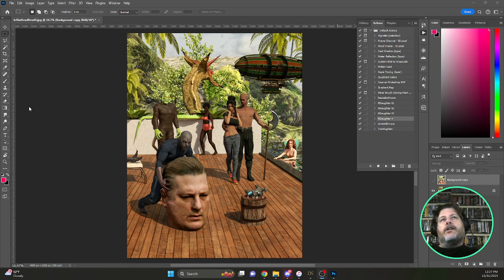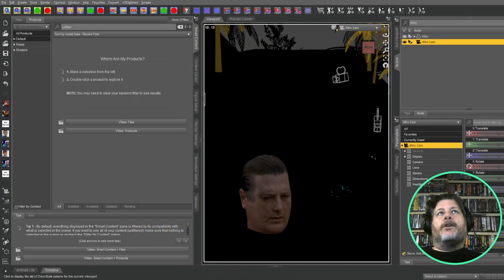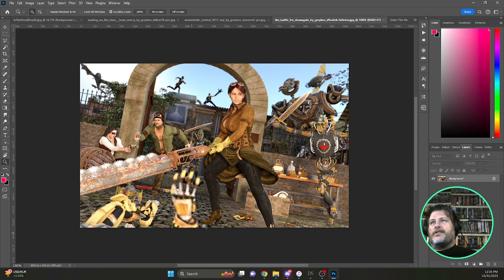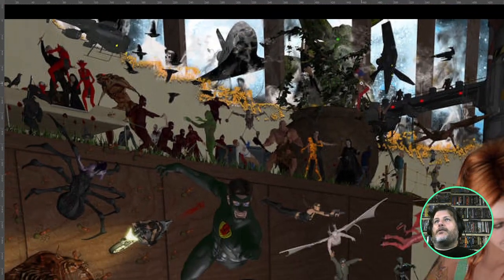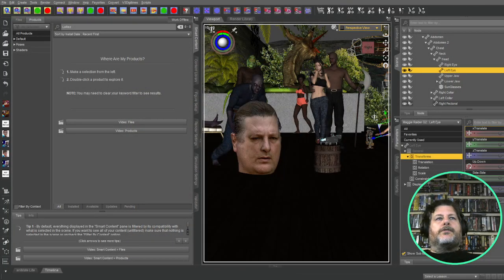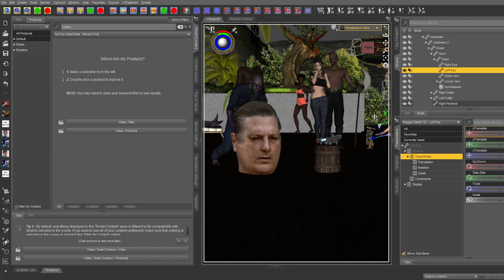Making Fearful Poses - 9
Preparing for hundreds of figures in a single render